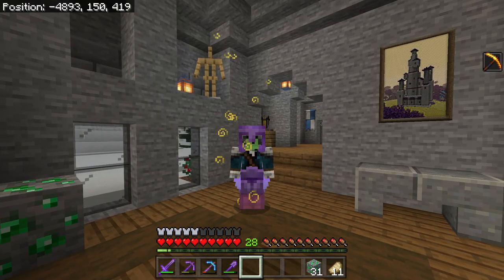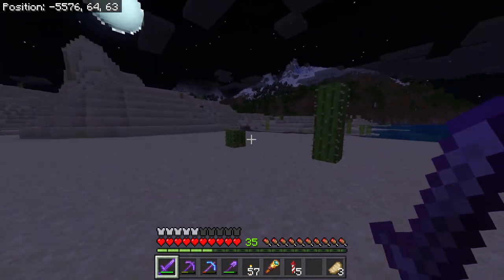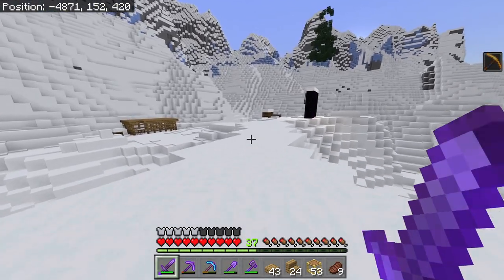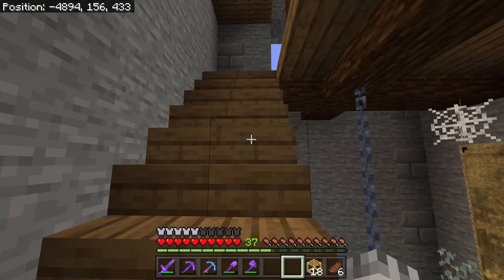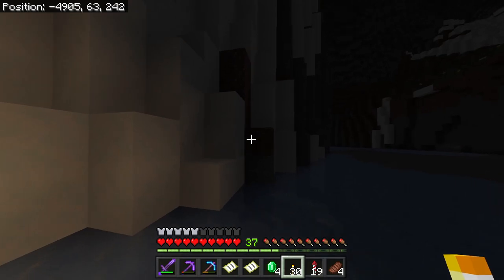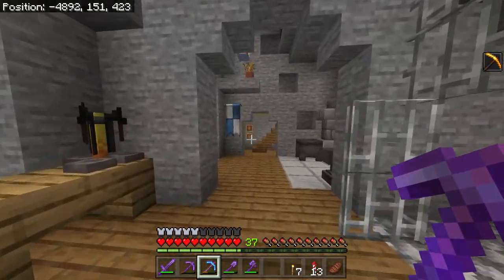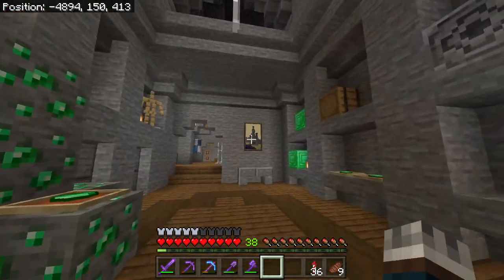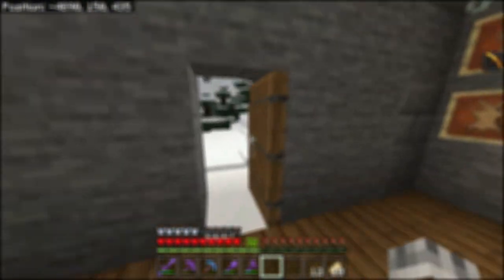Let's Play Minecraft - Ep.379 : We’re Rich!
Today we begin the mining process in the snowy mountains and obtain loads of emeralds!

About me and my world:
Race: Slime
Age: 25
Country: US
World Created In: Update 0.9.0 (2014)